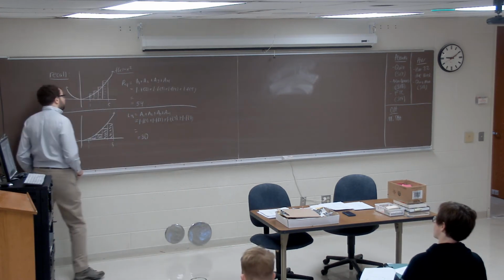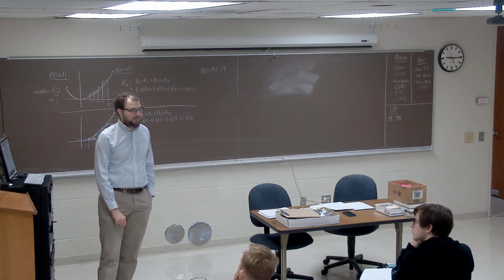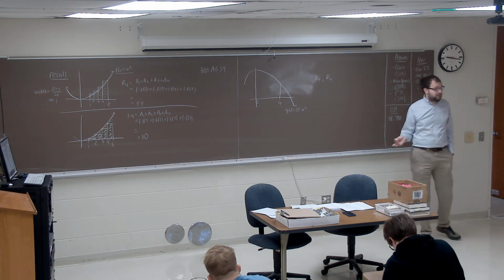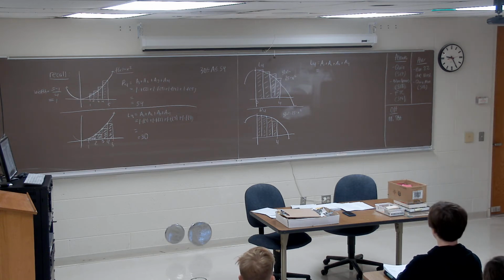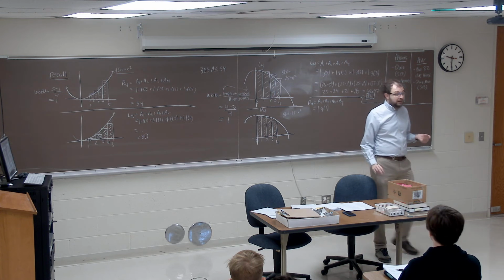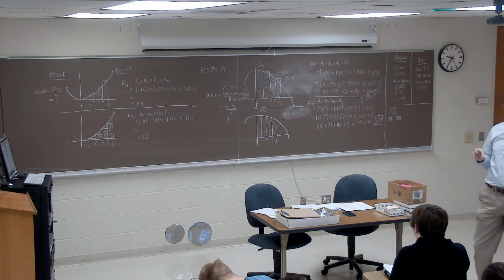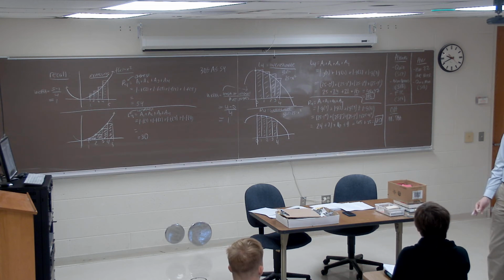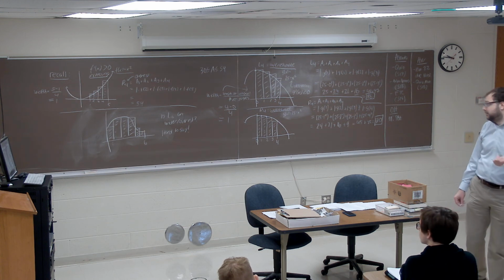MTH 120 - 11/18/22